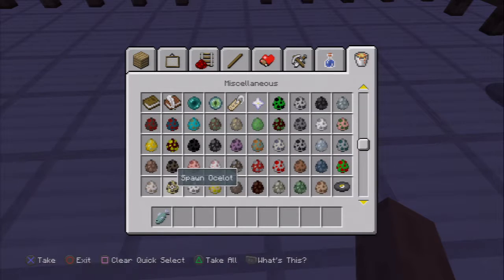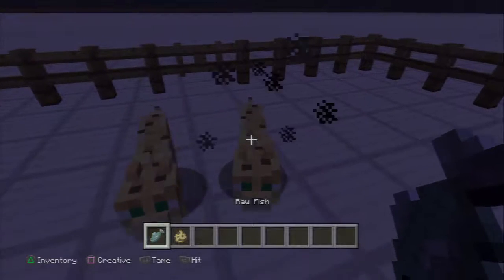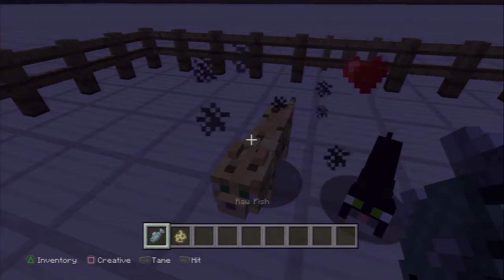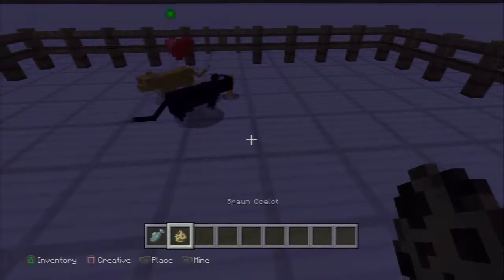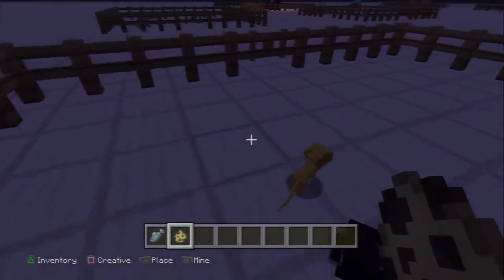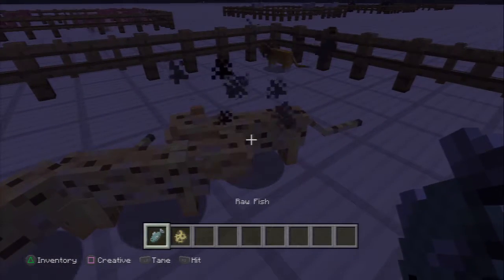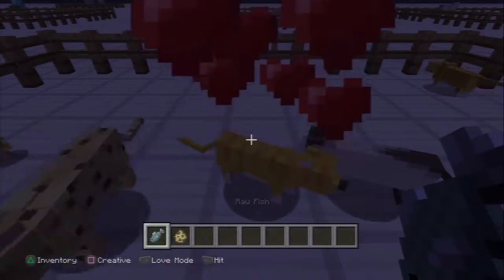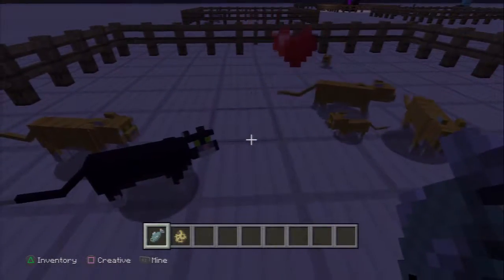Minecraft how to tame a ocelot tutorial guide child friendly *Little Minecart TV*